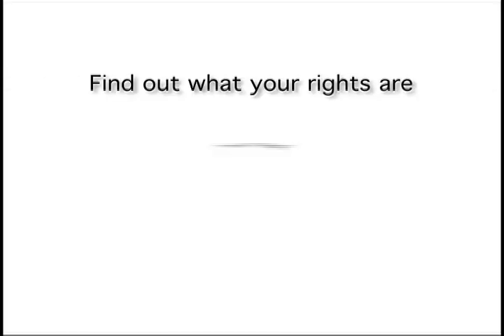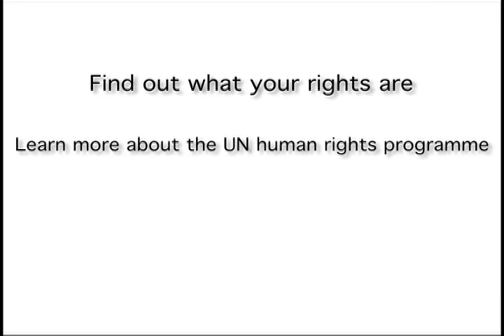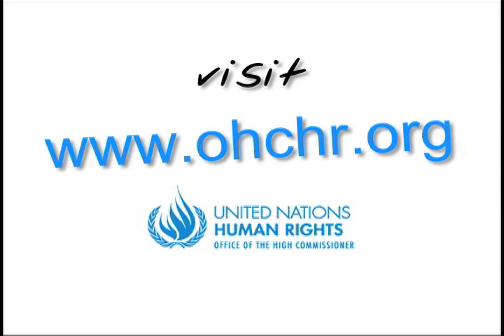What is the Human Rights Council?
An introduction to the work of the United Nations Human Rights Council.